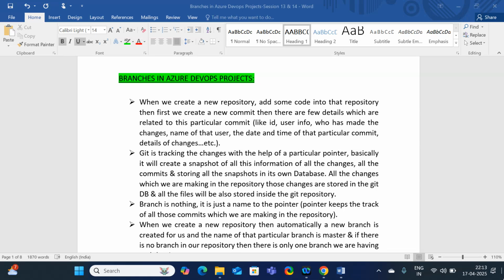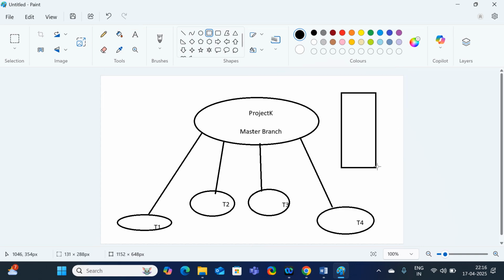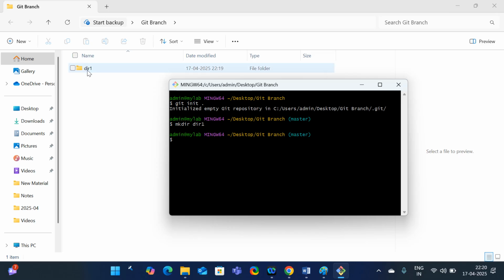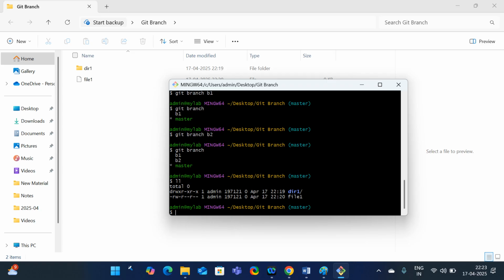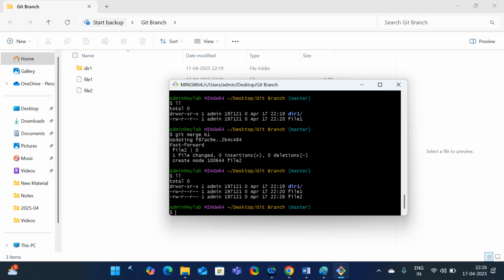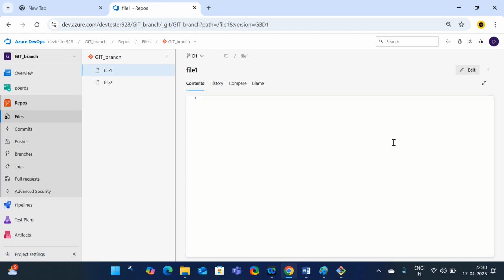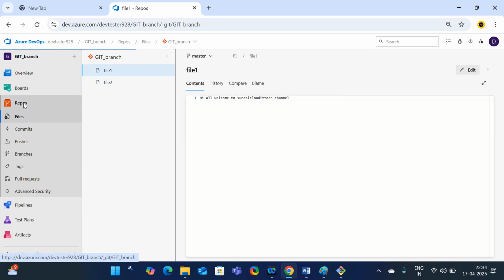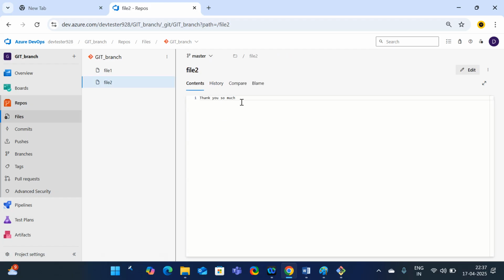Azure & Azure Devops | Branch concept in GIT, Azure Repo | session 13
🌿 Azure & Azure DevOps | Branch Concept in Git | Azure Repos Explained
Welcome to Suneel Cloud IT Tech! In this session, we dive deep into one of the most important concepts in version control — Branching in Git, and how it's implemented and managed inside Azure Repos.

If you're learning Git, working with code collaboration, or managing CI/CD pipelines, understanding branching strategies is a must!

🎯 Topics Covered in This Video:

What is a Git Branch and why it's used

How branching works in Git (main, feature, dev, release branches)

Branch management in Azure Repos

How to create, switch, and delete branches

Hands-on demo: Creating branches via Git CLI & Azure DevOps Portal

Branching best practices for team collaboration

Intro to branching strategies: Git Flow, Feature Branching, Release Management

🧠 Why It’s Important:
✅ Enables parallel development without code conflicts
✅ Supports agile workflows and CI/CD integration
✅ Simplifies code reviews and pull requests
✅ Essential skill for any DevOps or software development role

📚 Resources Provided:
✅ Git Branch Commands PDF
✅ Sample Azure Repo with Multiple Branches
✅ Branching Strategy Cheat Sheet

👍 Like the video, 💬 Comment with your questions, and 📤 Share with your team or network!